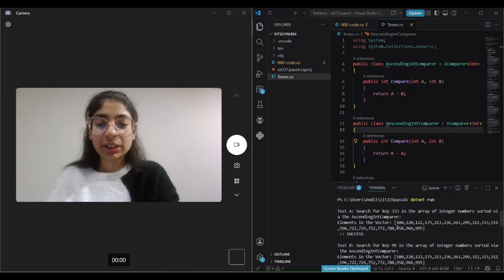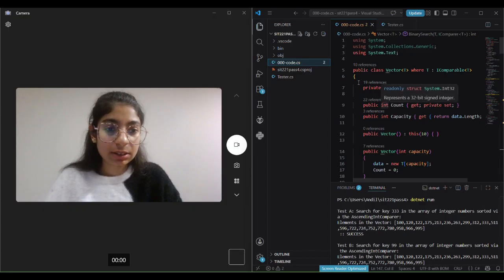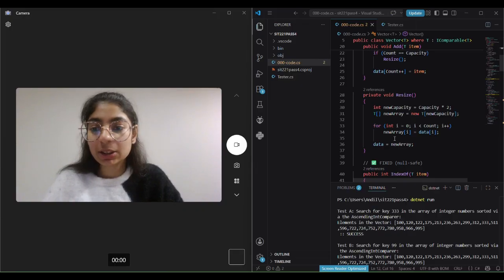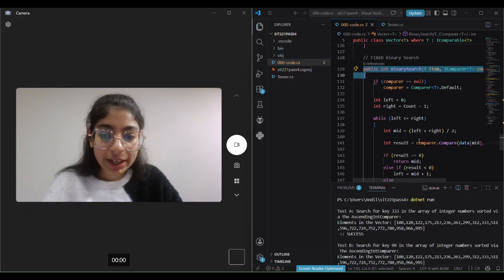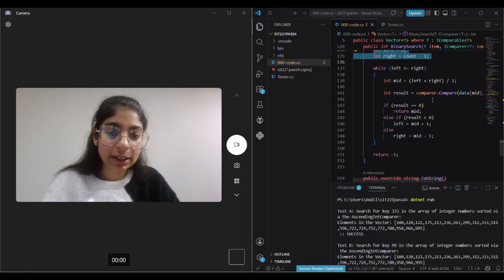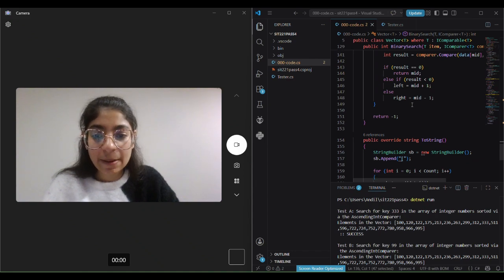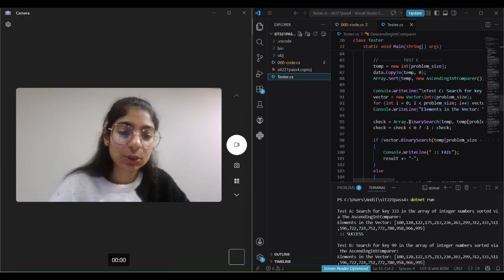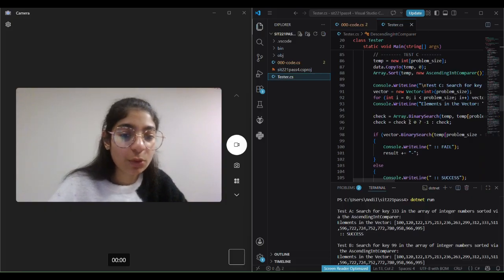Video Project 6